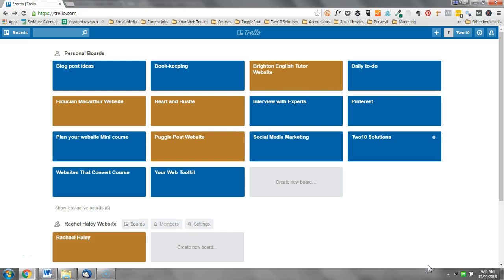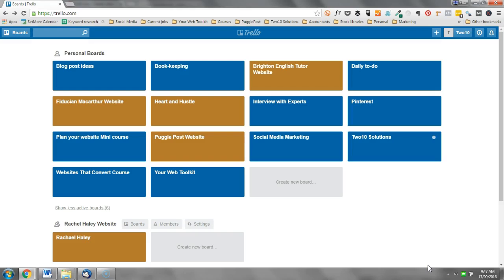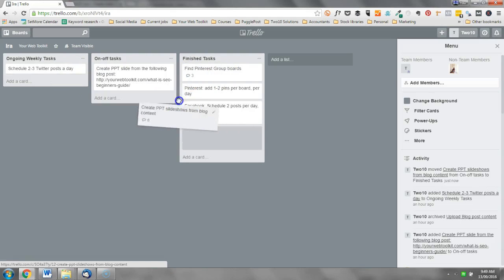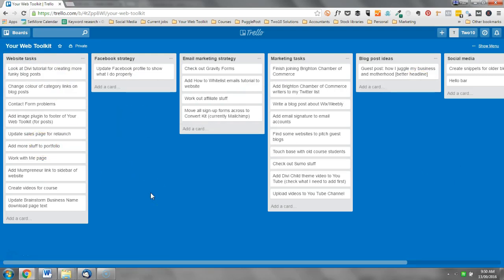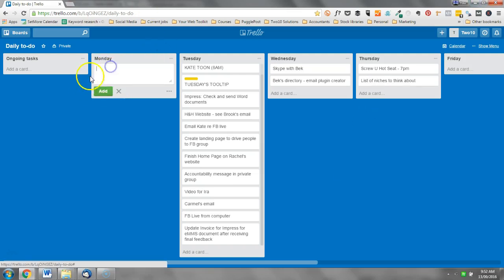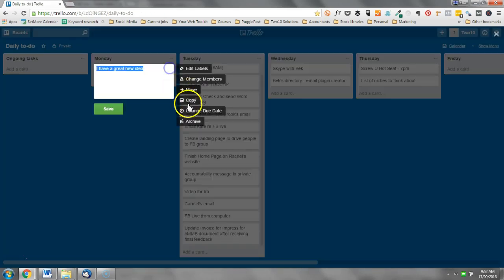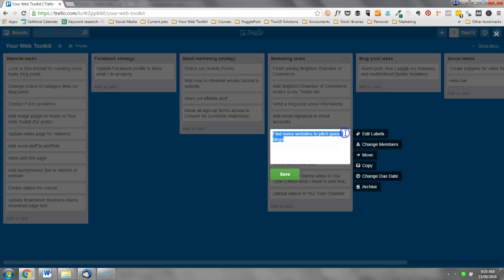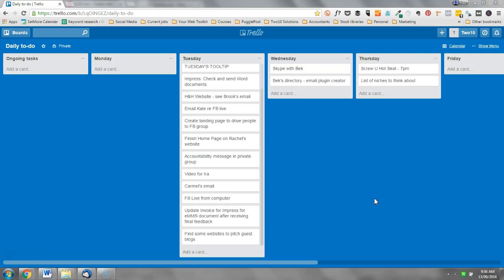How I use trello for Time Management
How I use trello to keep my timemanagement under control in my business. I use different boards for client projects, my own business marketing and to share tasks with my assistant. For more great tips and help with your DIY website, go